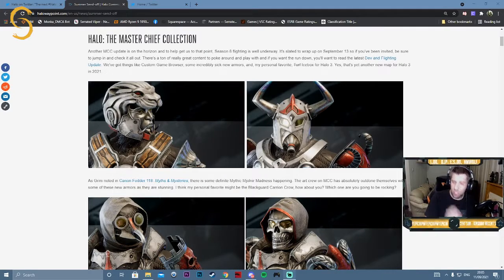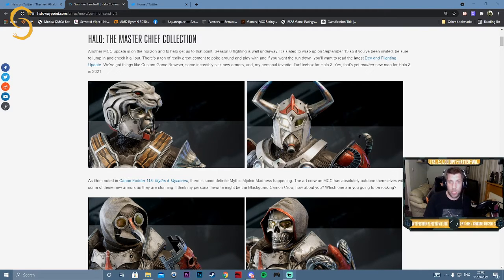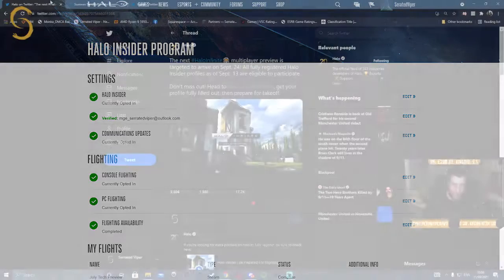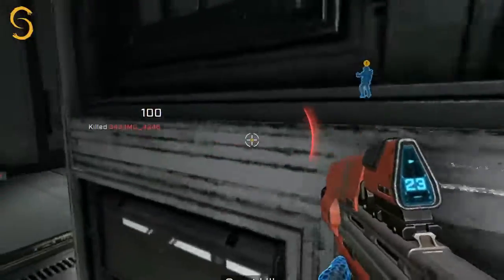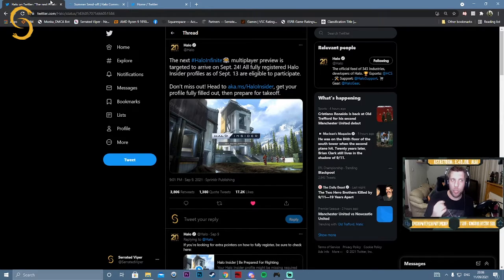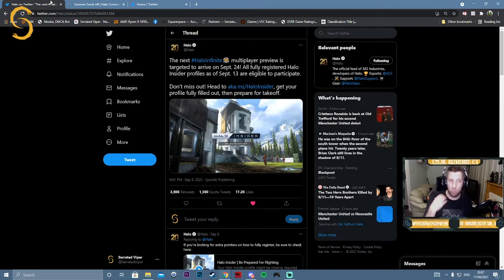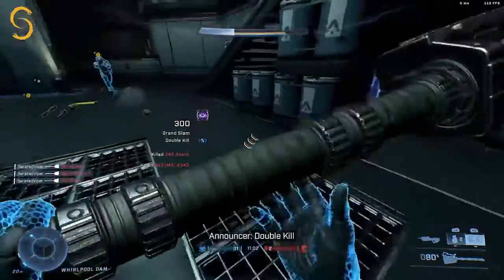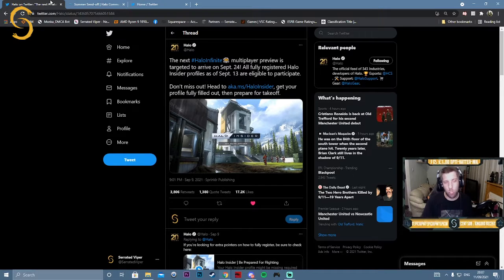Halo Infinite 2ND FLIGHT DETAILS!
New info has dropped with Halo Infinites 2nd flight! Also a small preview of armor from the current MCC Season 8 Flight!